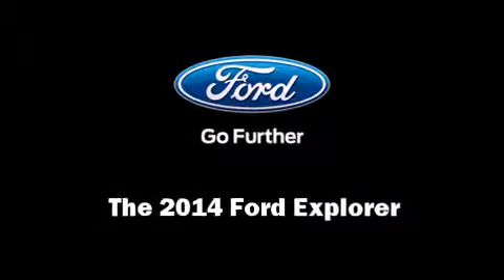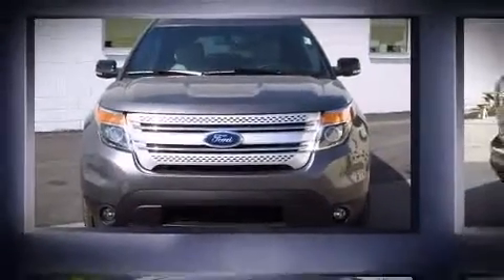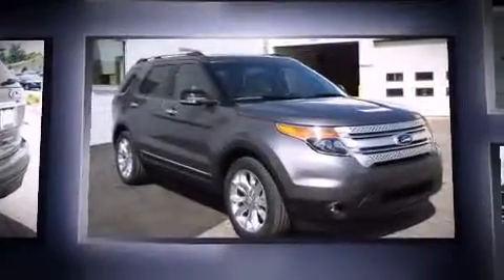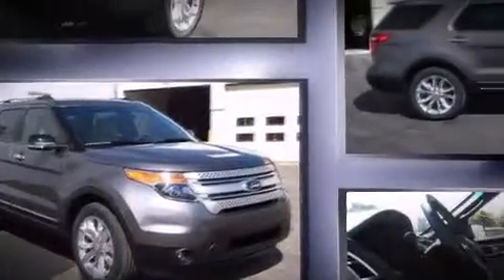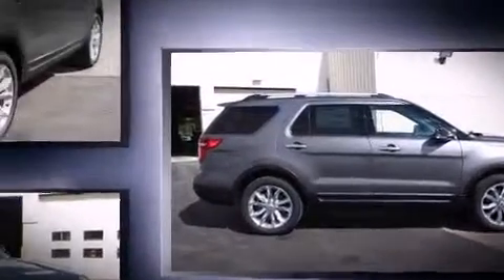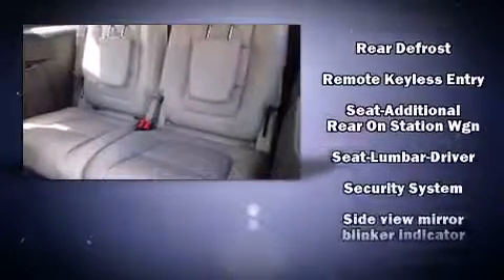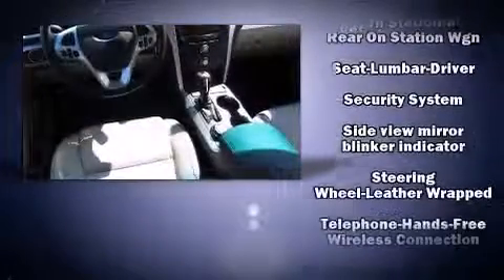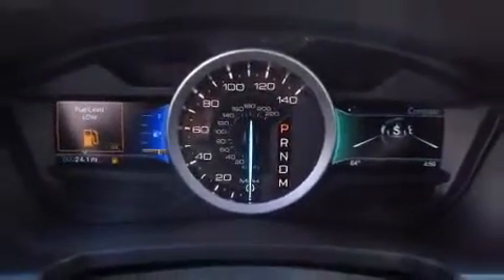2014 Ford Explorer XLT in Charlevoix, MI 49720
Fox Charlevoix Ford
06725 US 31 South

Discerning drivers will appreciate the 2014 Ford Explorer. A 3.5 liter V-6 engine pairs with a sophisticated 6 speed automatic transmission, providing a smooth and predictable driving experience. Four wheel drive allows you to go places you've only imagined. All of the premium features expected of a Ford are offered, including: variably intermittent wipers, a trip computer, front bucket seats, front fog lights, power door mirrors and heated door mirrors, power windows, and power seats. Third row seats provide an even greater maximum passenger capacity. Passengers are protected by various safety and security features, including: head curtain airbags, front SIDE impact airbags, traction control, a security system, and 4 wheel disc brakes with ABS. Electronic stability control ensures solid grip atop the road surface, no matter how challenging the driving conditions. We have the vehicle you've been searching for at a price you can afford. Please don't hesitate to give us a call.